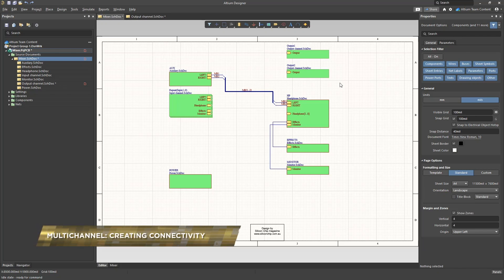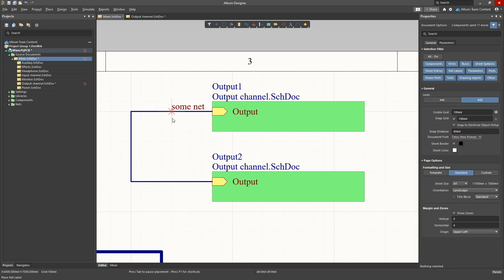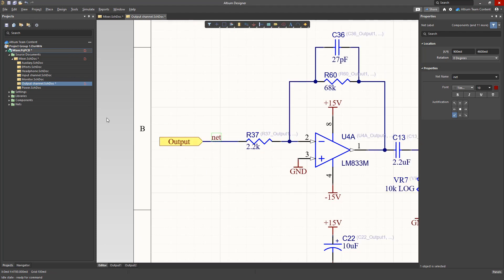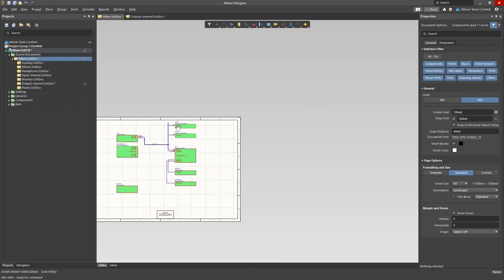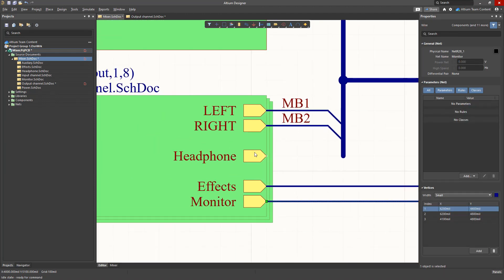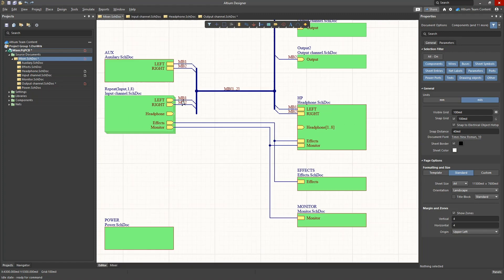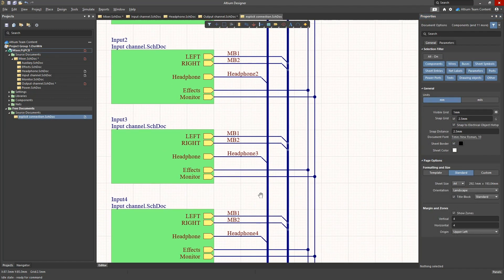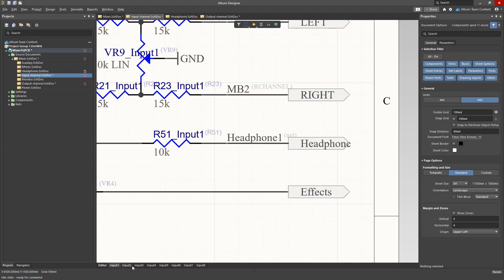How to Implement Multichannel Connectivity with Net Labels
Multichannel connectivity can be created in a few different ways. Learn how to create connectivity using ports and net labels efficiently and effectively.

0:00 Intro
0:16 Placing Net Label Nets
0:32 Channel Schematic Changes